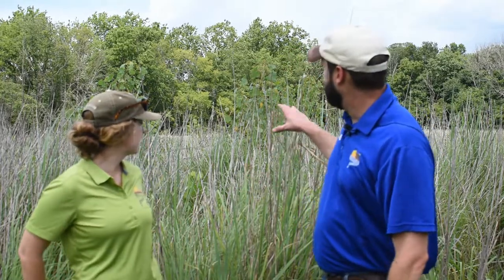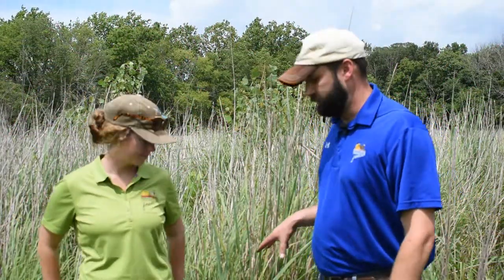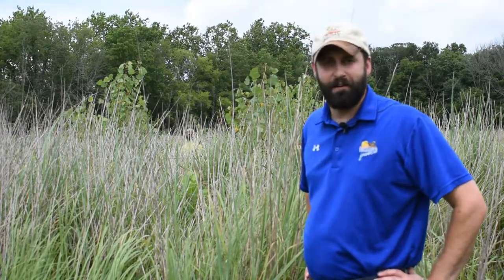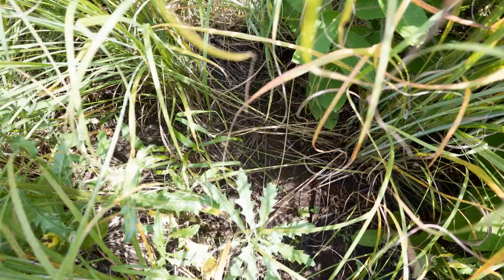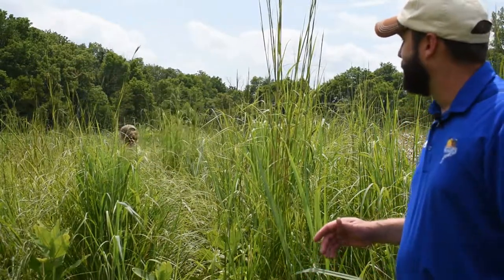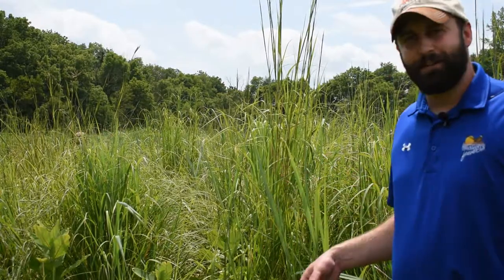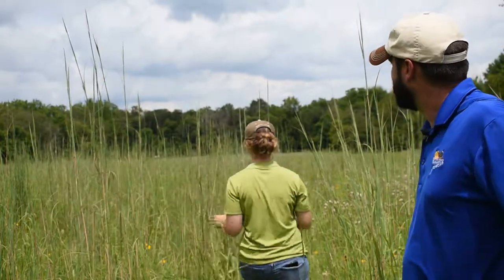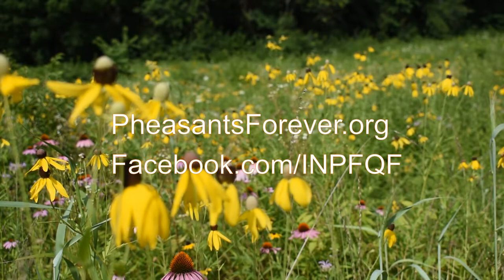Native Warm-Season Grass Management Techniques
In this video, our team will show you the results of a couple of different management techniques applied to a stand of native warm-season grasses.